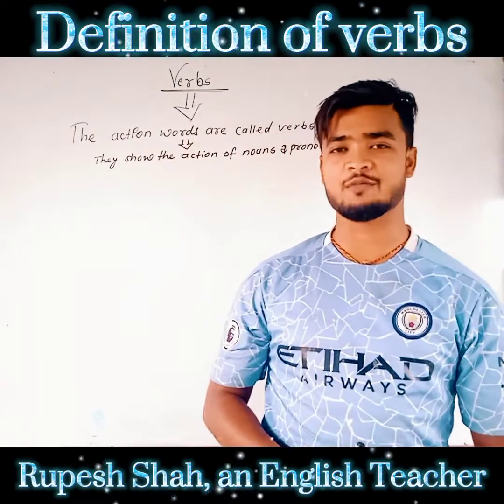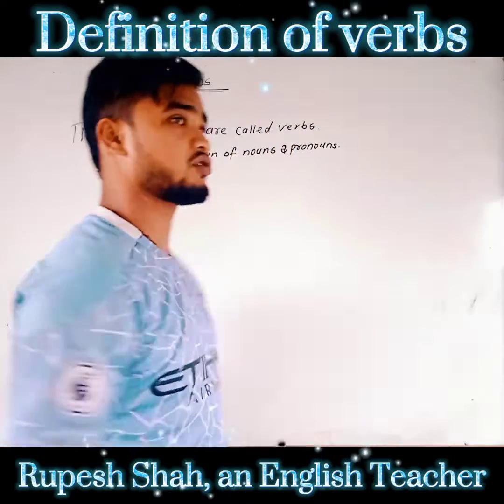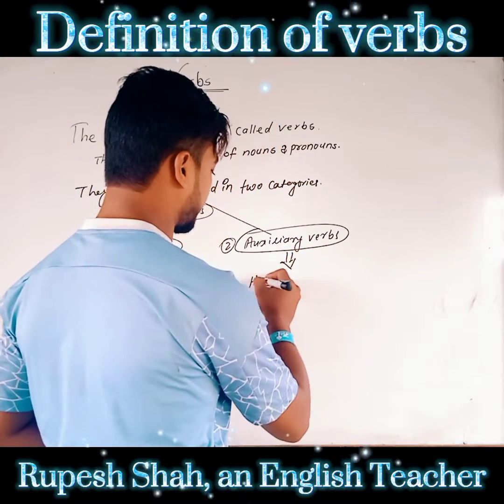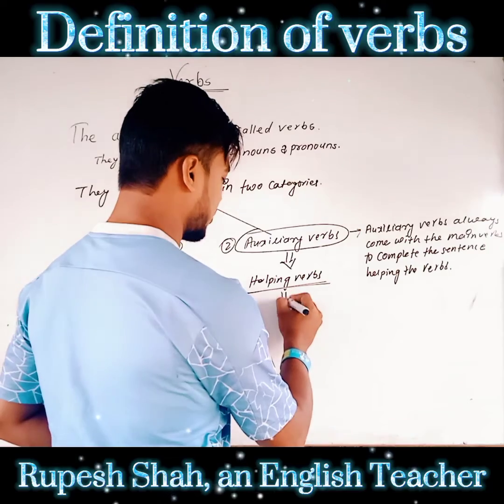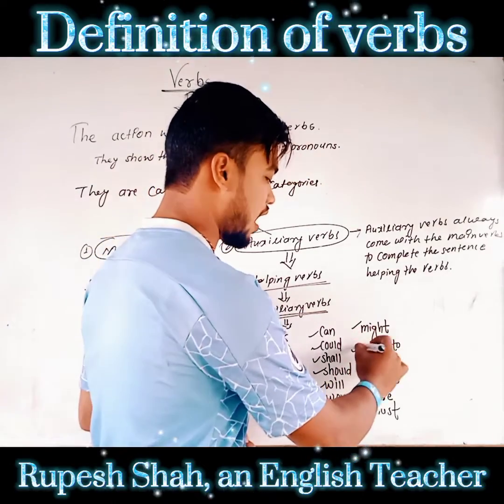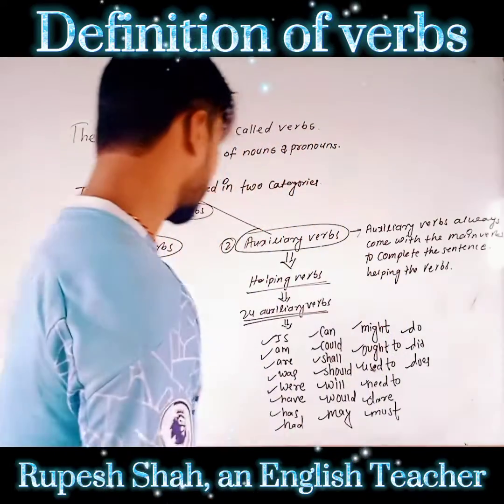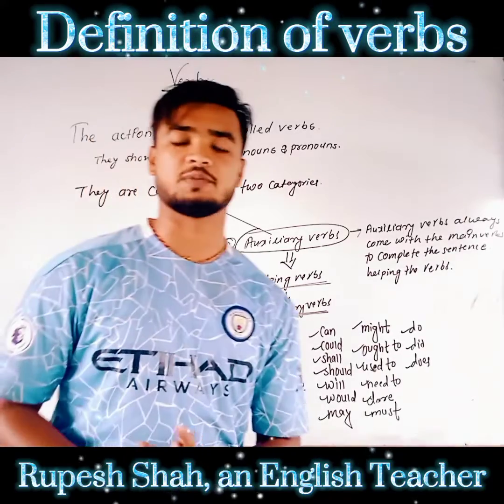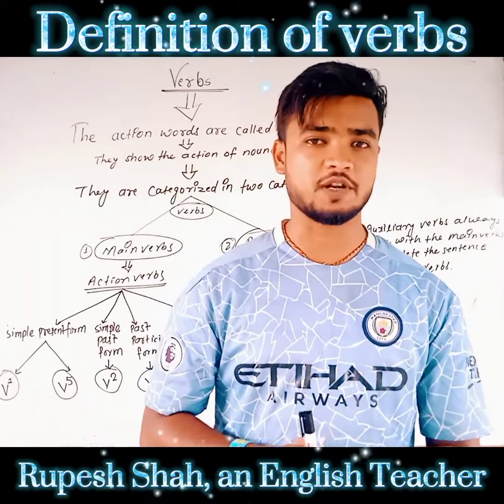Definition of Verbs/Auxiliary and Action verbs/Rupesh Shah /English Teacher